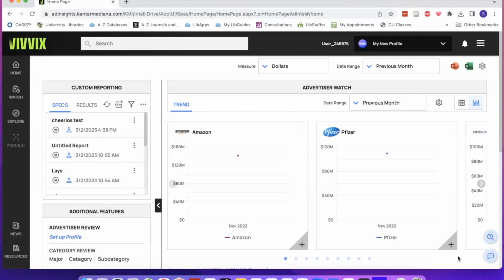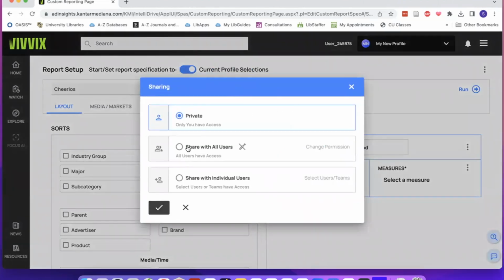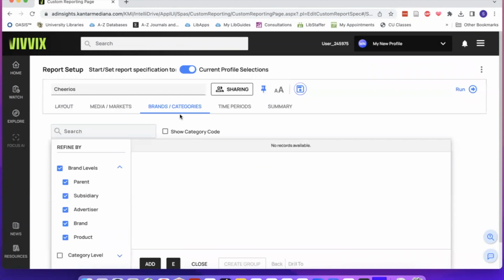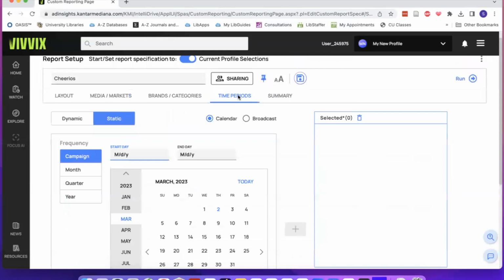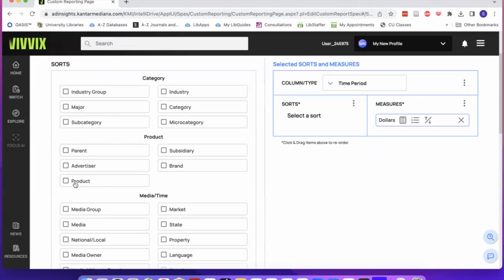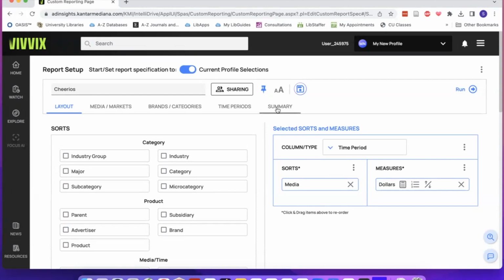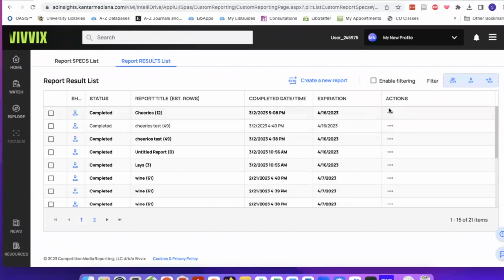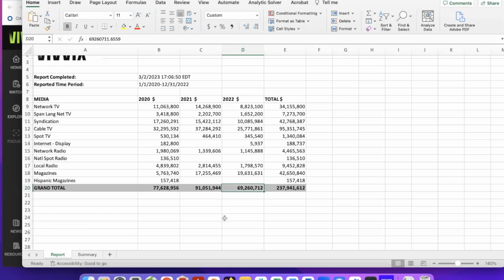Advertising Insights: Brand's Advertising Spend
This video tutorial demonstrates how to find a brand's advertising spend with Advertising Insights.